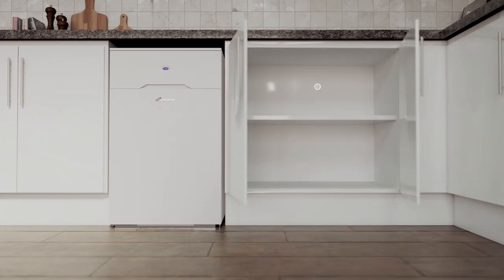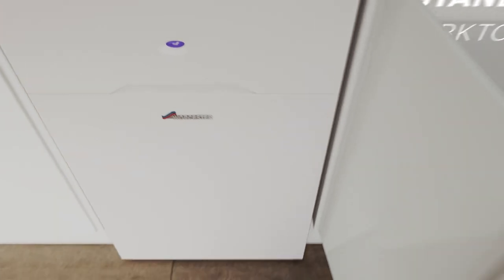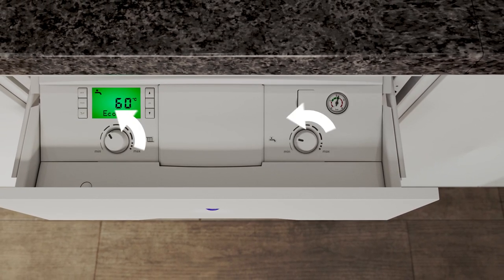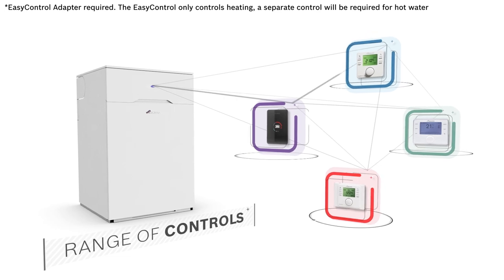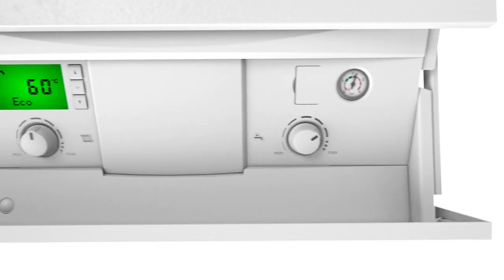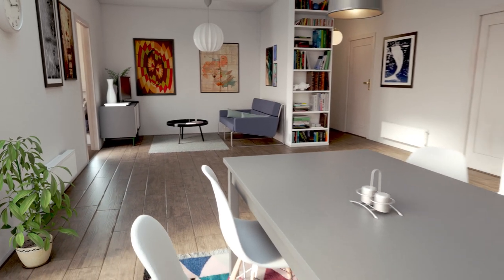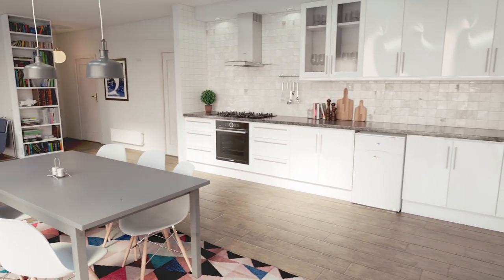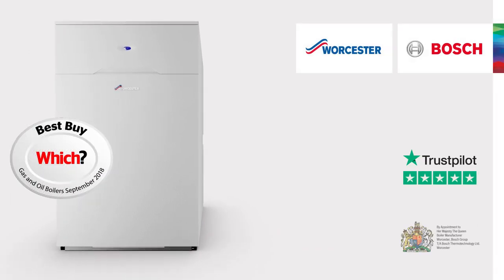Worcester Bosch Greenstar Heatslave Combi Boiler Product Overview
Explore the Worcester Bosch Greenstar Heatslave oil combi boiler range and find out why this is the UK’s most popular oil combi boiler. So if you are looking for an efficient and powerful oil combi boiler, the Greenstar Heatslave could be the one for you.